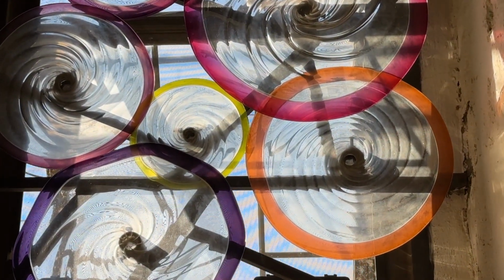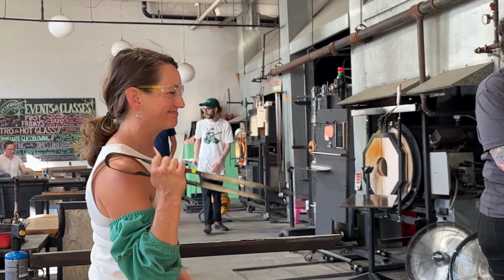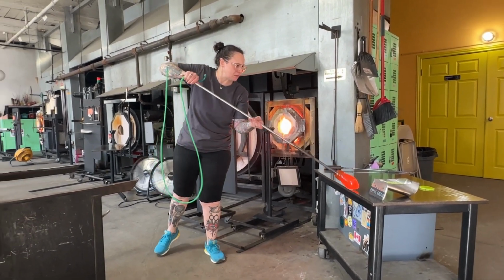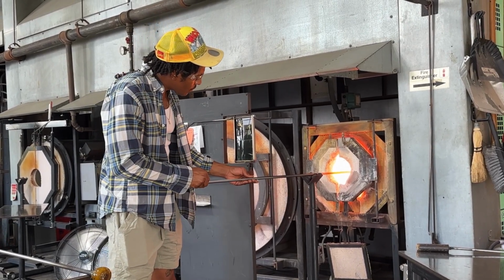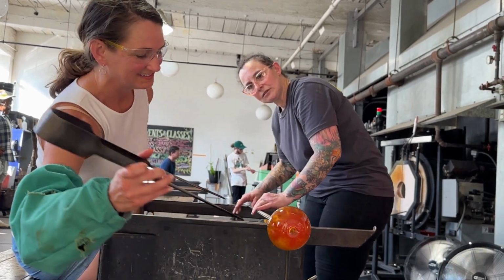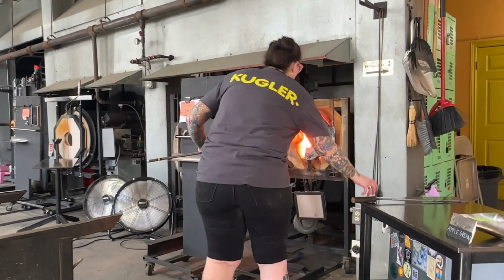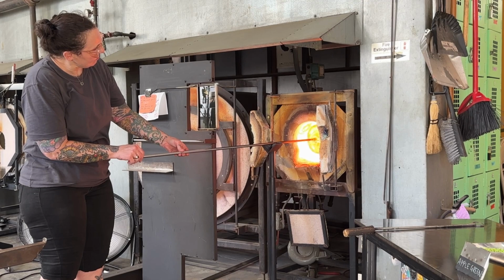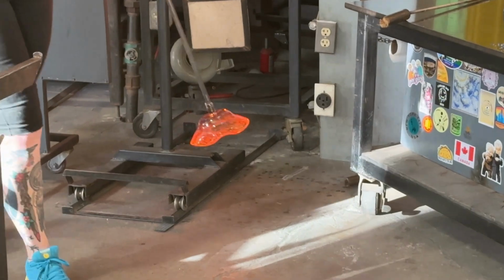My wife and I take a glass blowing class.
My wife Kim and I take a glass blowing class.  It's our first time trying glass blowing and we had an incredible time.  We went to the East Falls Glassworks in Philadelphia PA.  We made wavy glass bowls with a lot of help from the instructors.